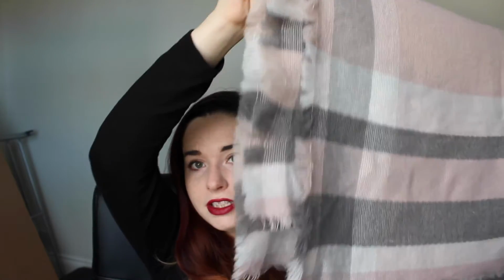OCTOBER FAVOURITES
It's a little bit late this month, but finally here's my round-up of everything I've been loving in October!
Boots, hat, scarf and cotton wool pads are all Primark (not online)
The Monk by Matthew Lewis

Inssta: steph_nourishmeblog